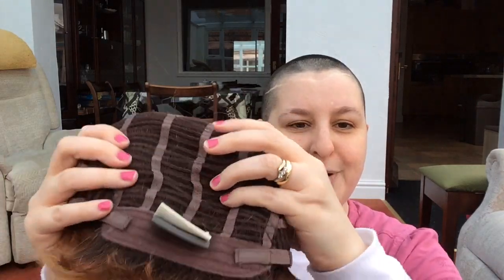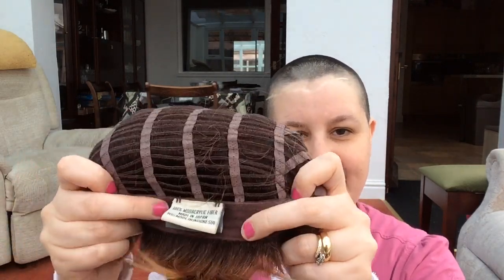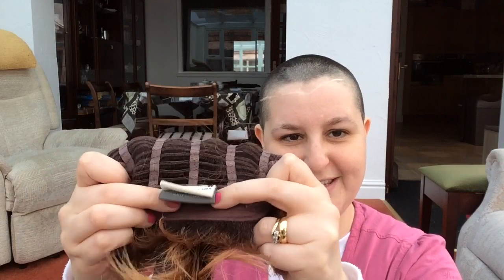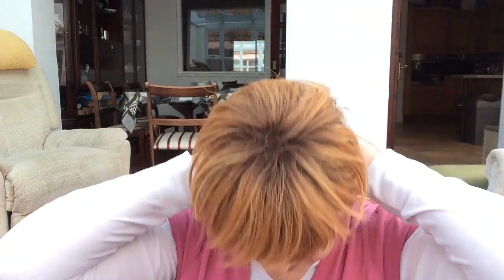Jazz wig. Ellen Willie. Mango Red Rooted